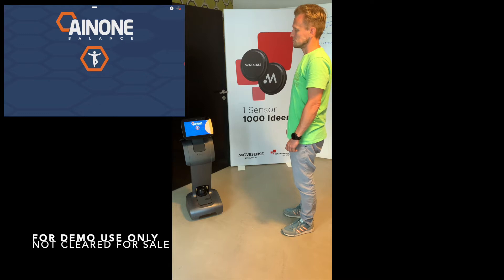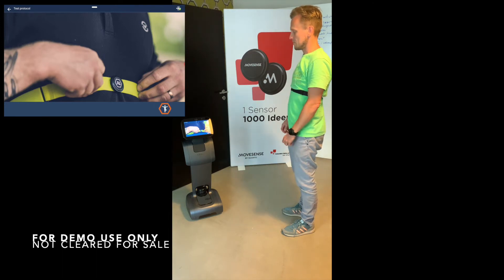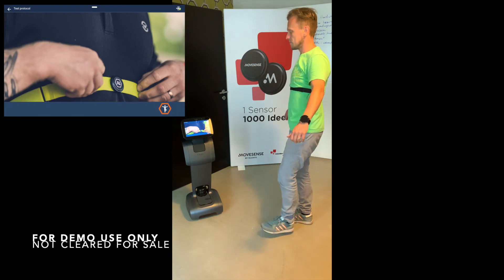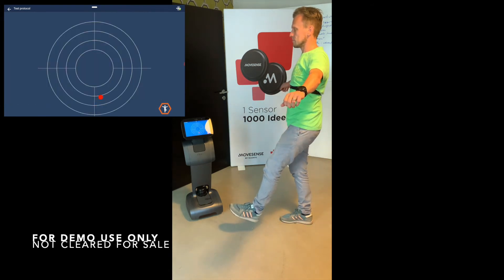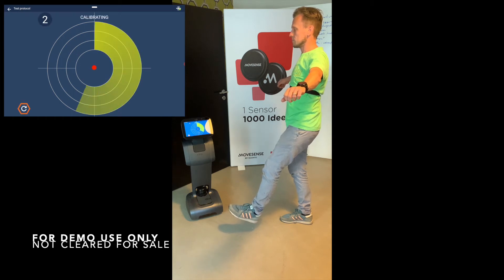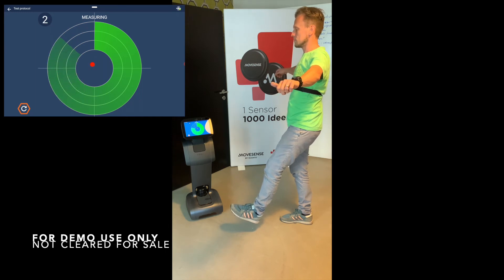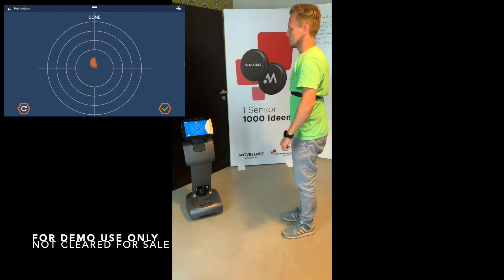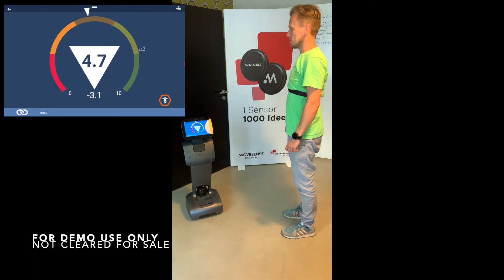Ainone Balance Temi robot Demo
Ainone Balance is a MDD certified Balance measurement intended for the use of professionals such as physiotherapists etc. The video shows a demo of how the Temi robot can help the healthcare professional to make measurements with his patient. The combination of the Movesense sensor with the Temi robot gives many more possibilities to create new business models in digitalisation of healthcare or sports of the future.